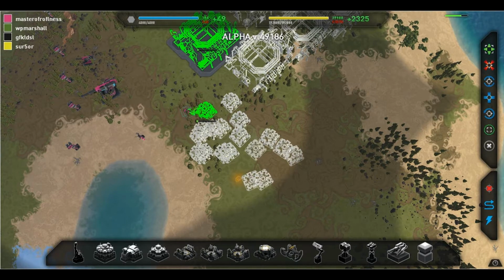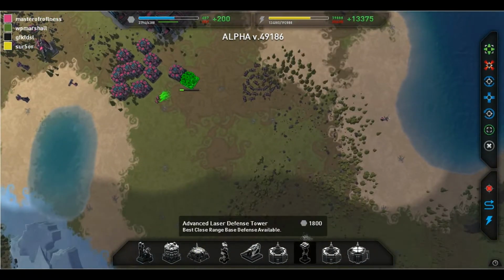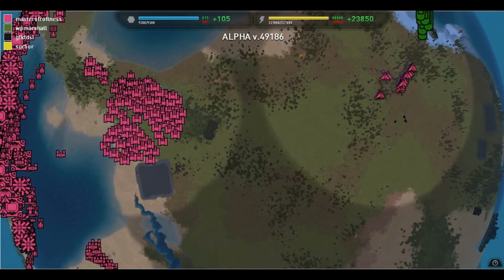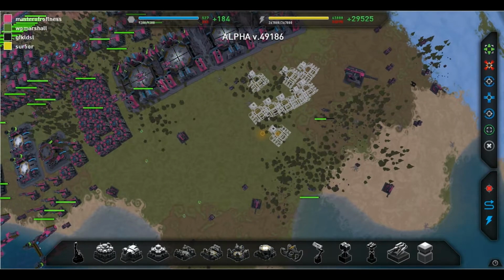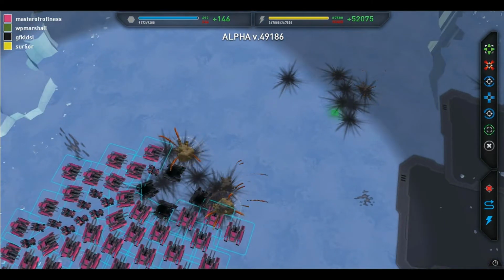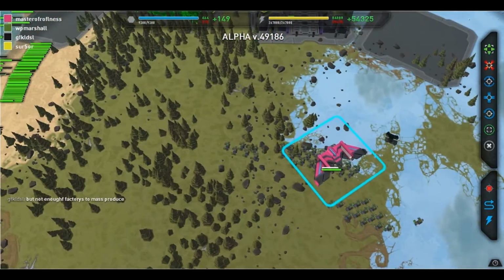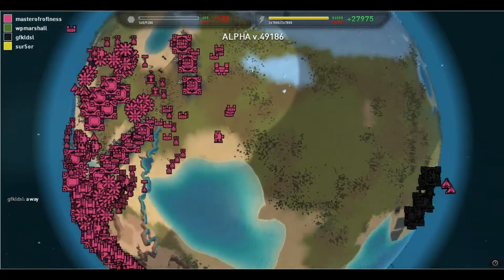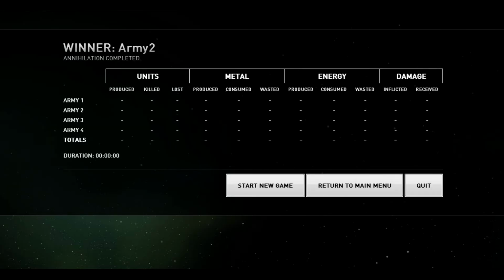Free for All in Planetary Annihilation part 2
Playing a casual game of Planetary Annihilation while I wait for pizza hut to deliver my food